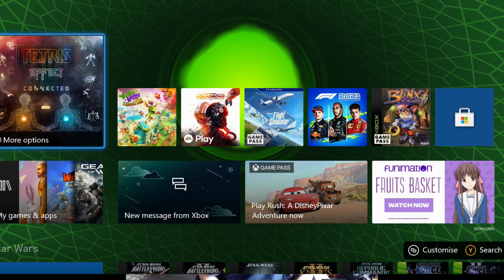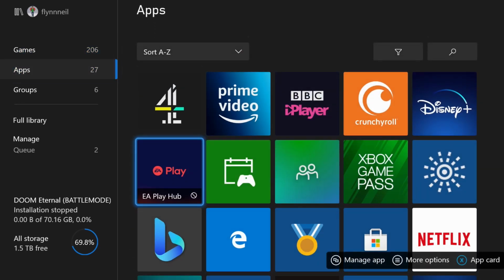Console Clash - PS5 vs Xbox Series - Episode 5: User Interface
Welcome to Console Clash, the show that is dedicated to keeping you up to date with the ongoing battle for dominance in the console space.

This episode covers the User Interface of the Xbox Dashboard and the PS5 homescreen.

Neil Flynn, Sandy Kirchner-Wilson and Luke Hemming discuss the PlayStation 5 and Xbox Series X|S and how hindsight has made us feel about how Sony and Microsoft revealed their next gen consoles

The PS5 was showcased on June 11th 2020 and later released on November 12 2020 and November 19 in PAL territories.

The Xbox Series X was shown off at The Game Awards in 2019 with the Xbox Series S announced much later in September 2020.

Both consoles have been hard to find, but nevertheless the PS5 has managed to sell over 10 million units in 10 months.